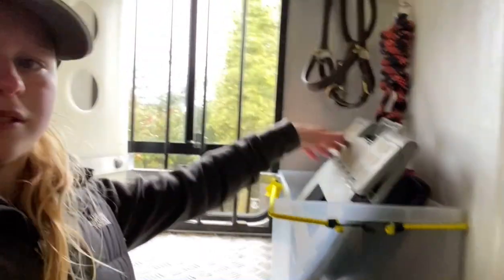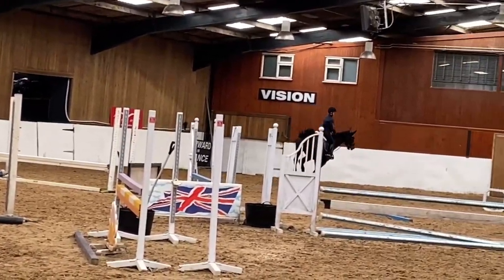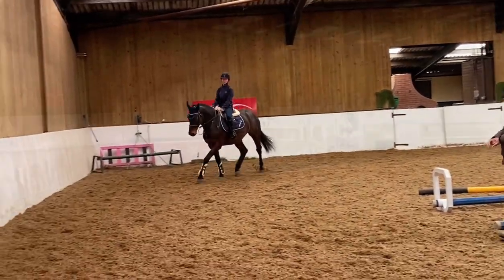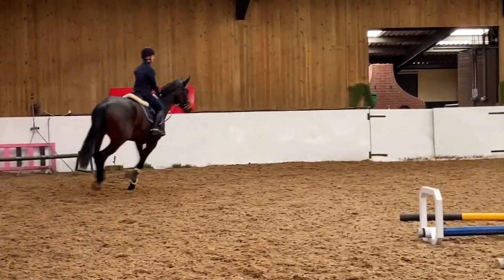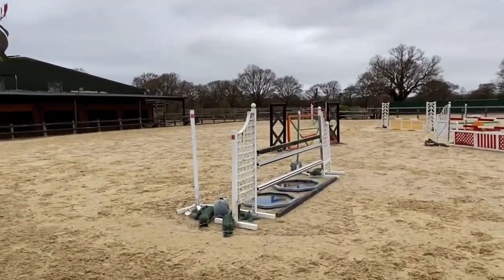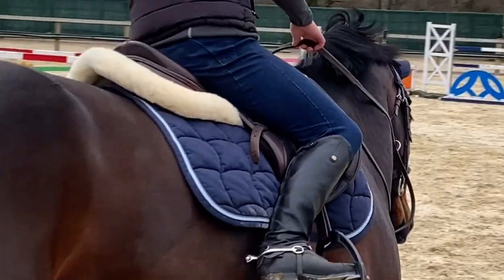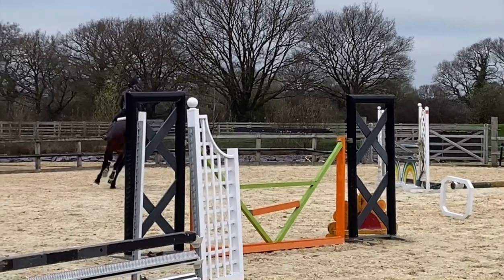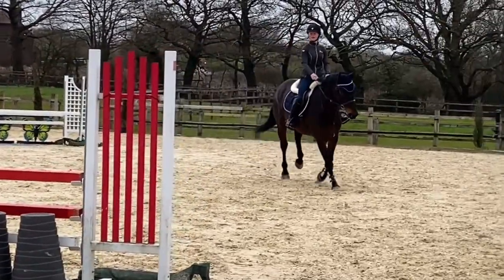Training at Ashbourne for 5 days!! | MadieGoulding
Hey, my name is Madie and I am a sixteen year old equestrian from Hampshire 🇬🇧. ✨

Empereur De Hus aka Buddy
-16.1/2 bay gelding
-Selle Francis
-15/5/14
-L’arc De Triomphe x Calido
I am very fortunate to own Buddy myself with the support from my parents :)